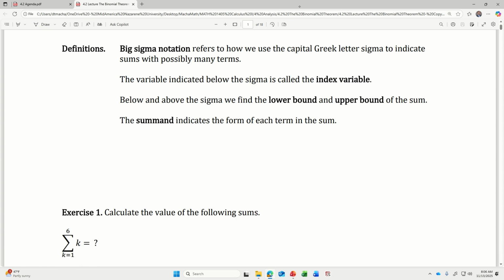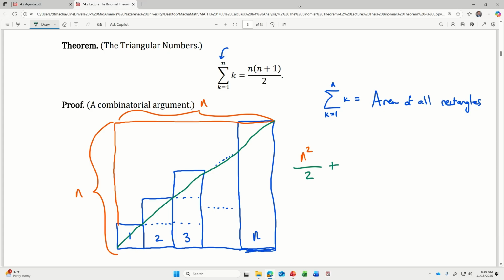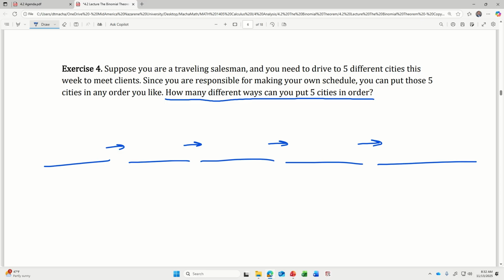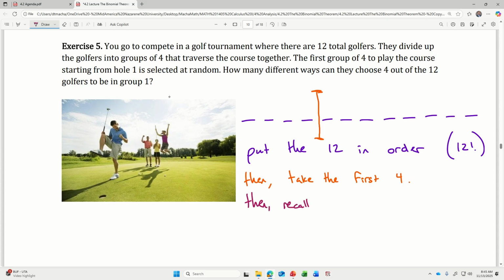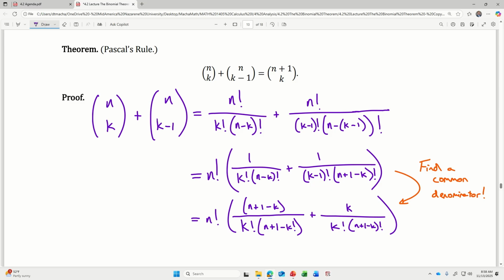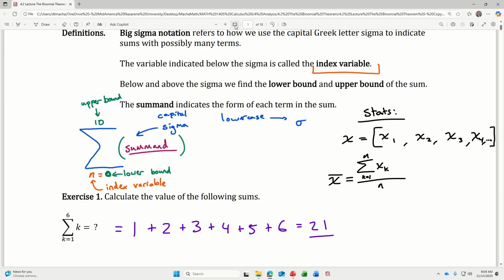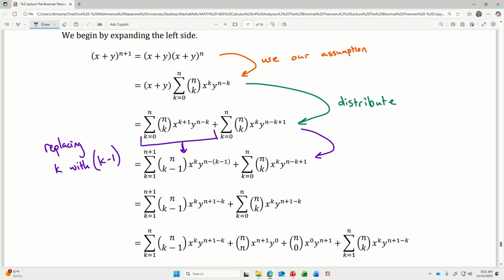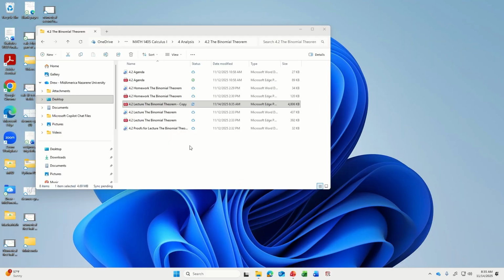4.2 The Binomial Theorem (Calculus I)